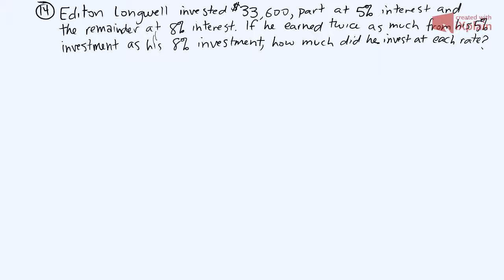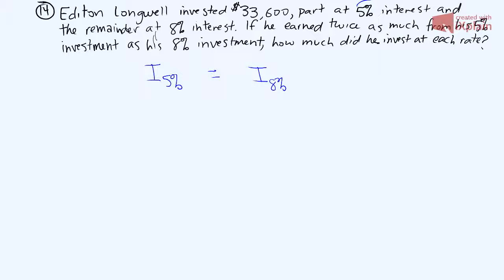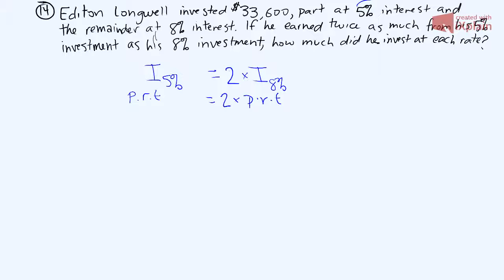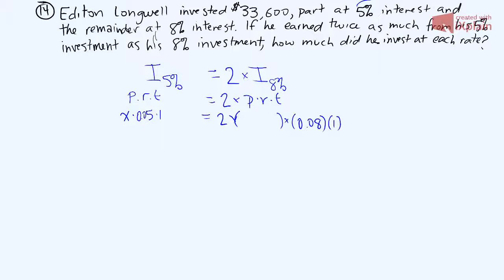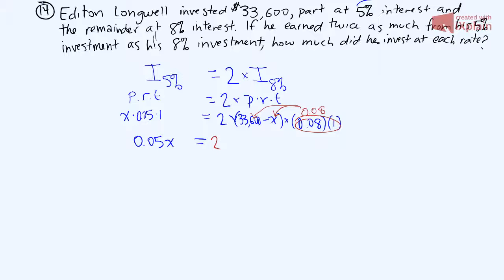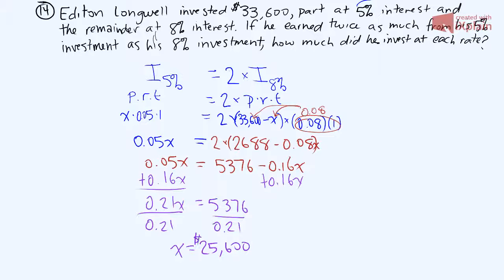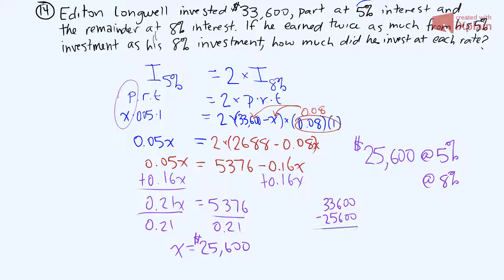Algebra 1 Mixture Problem #14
Interest problems where money is deposited into two accounts.